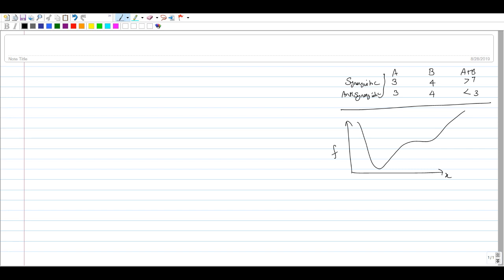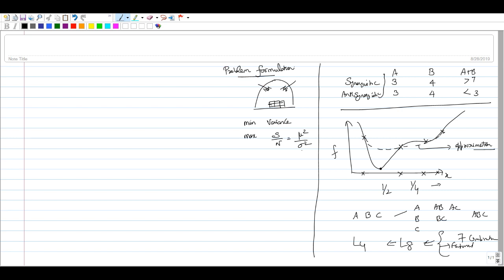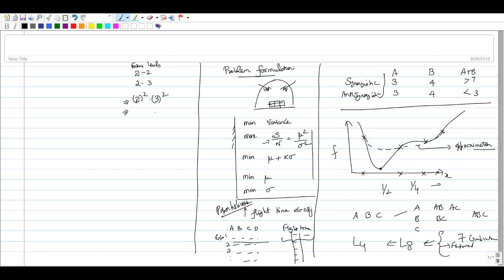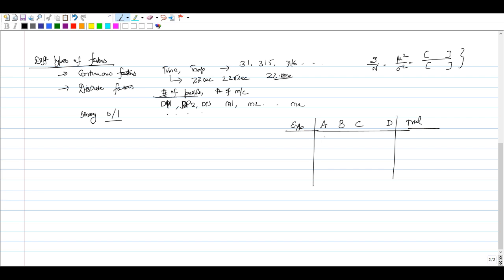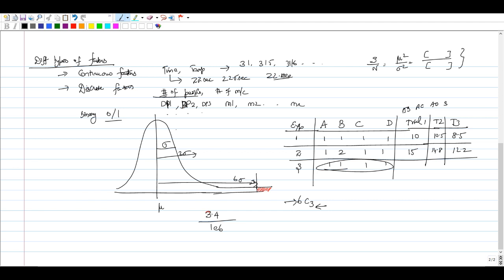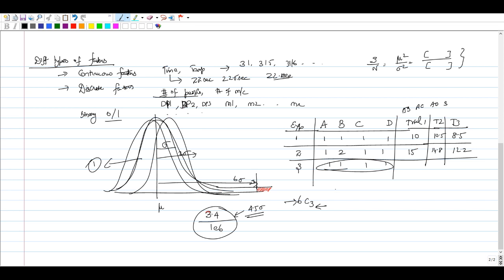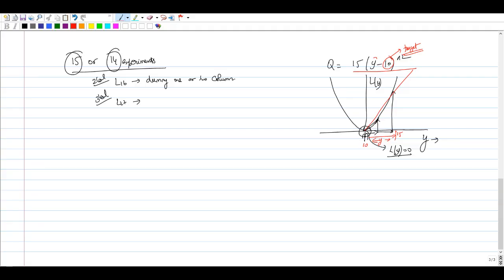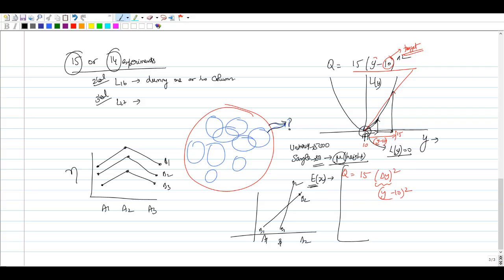LIVE - Design for Quality, Manufacture and Assembly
Prof. Palaniappan Ramu - IIT Madras